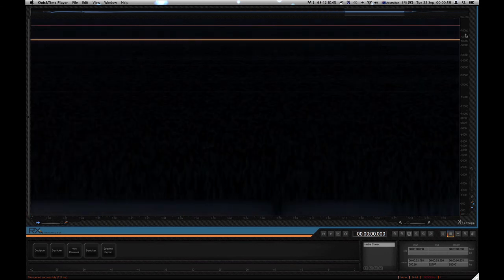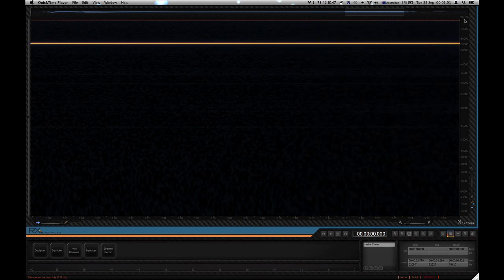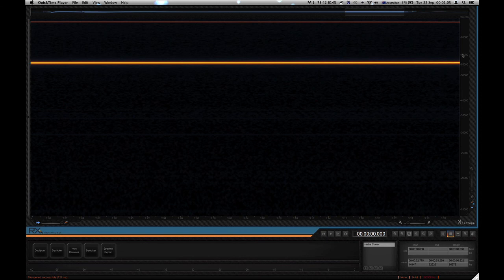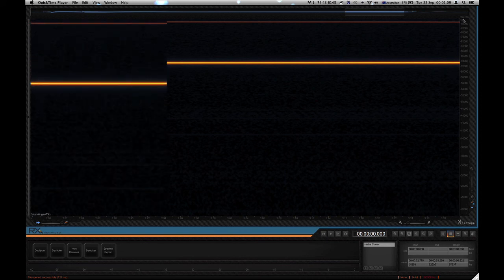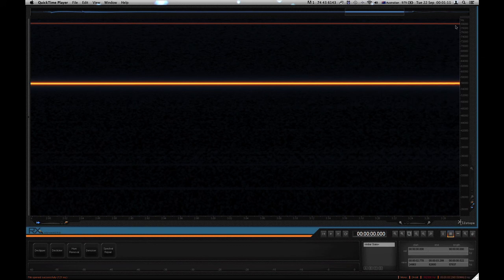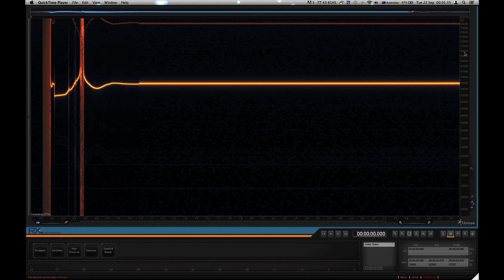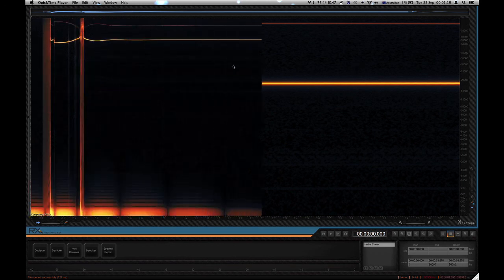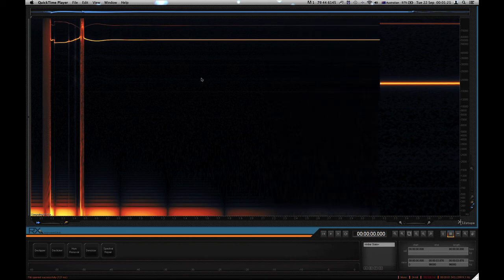03 Skweeel Episode 3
This is the third episode in a series where I am documenting my PhD project (it was still a Masters research project at the time of shooting):

Skweeel – Towards a method for music production with an automated large-format analogue audio mixing console used as a sound-generating device through controlled Larsen effects

Here, I dive into the various timbres that can be achieved when feeding a channel back into its mic input.